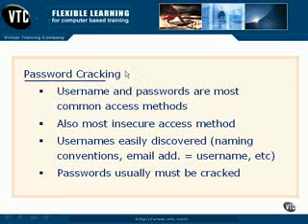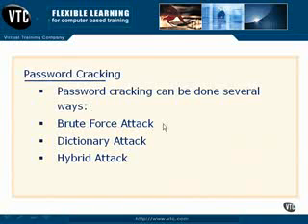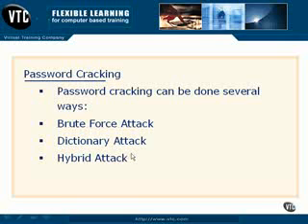04.Password Cracking Pt.1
04.Password Cracking Pt.1